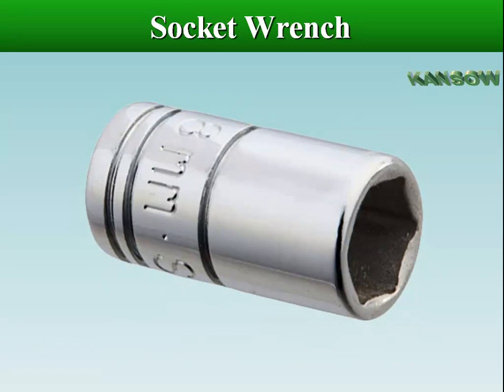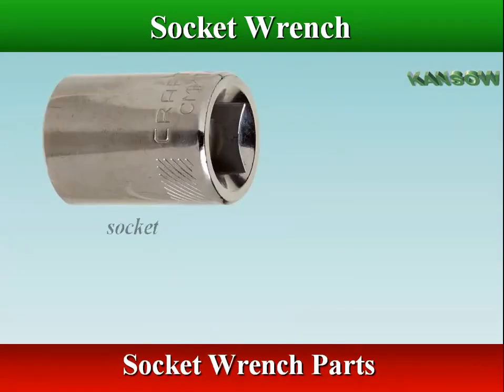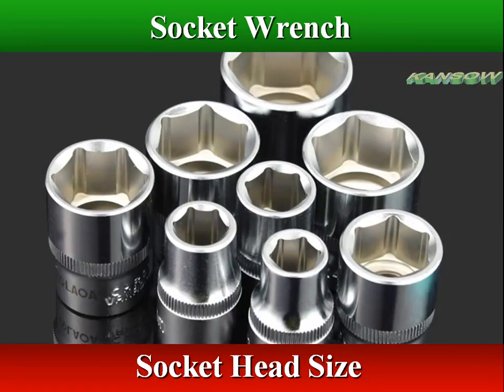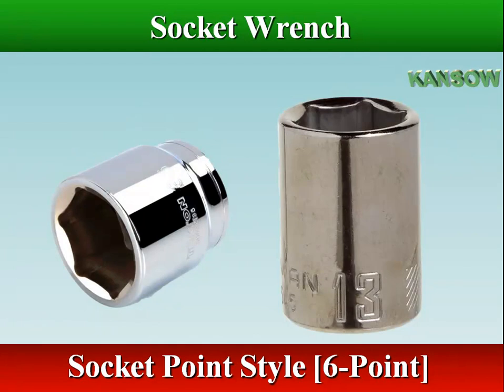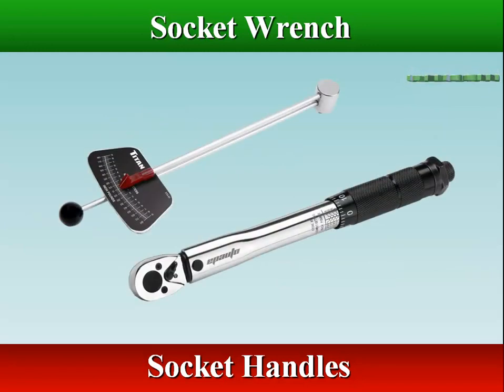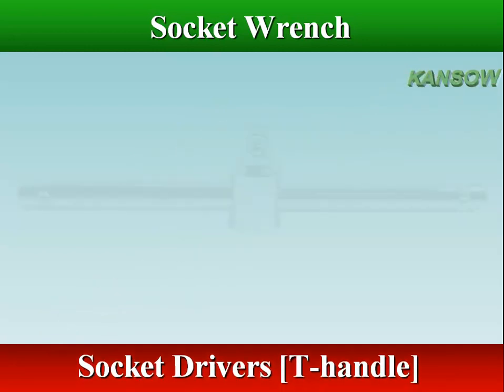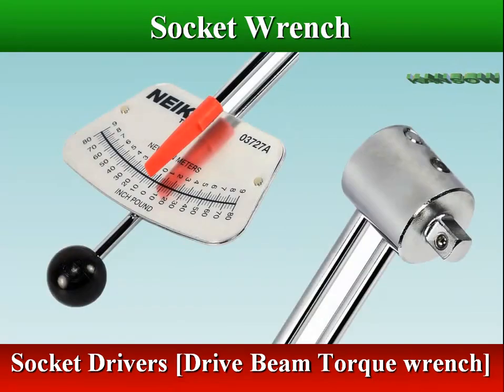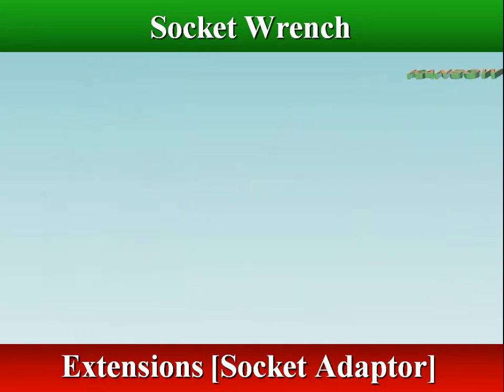Socket wrenches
 Socket Wrench
 Regular and impact sockets
 Parts of Socket Wrench :
            Sockets : Socket  terms [socket head Size / socket Depth / socket
                Drive / socket Point Style]
            Socket Handles : Ratchet / Breaker bar or flex handle / Speed
                handle / T-handle / Torque wrench
            Socket Extensions:  Extension Bar / universal joint / Socket
                Adaptor / Flex Socket